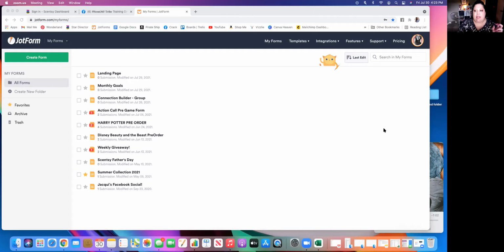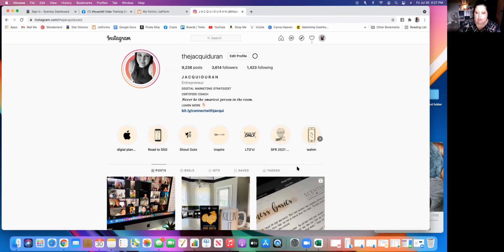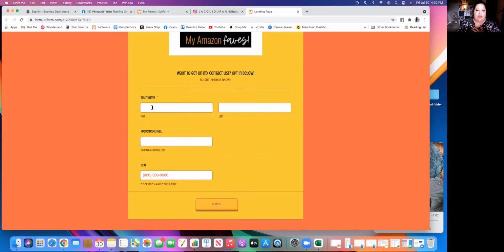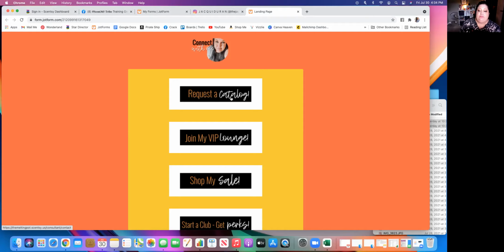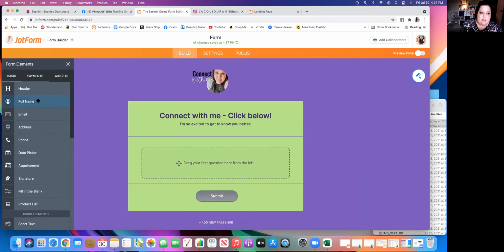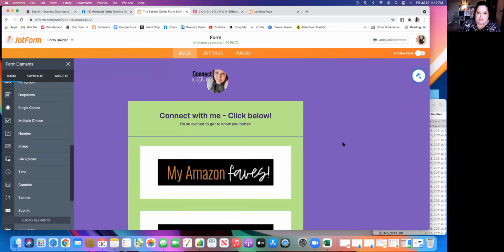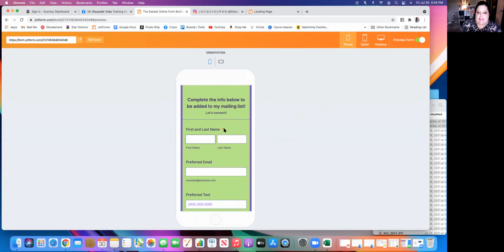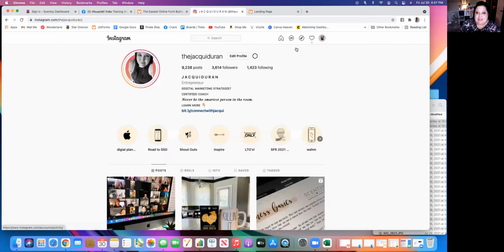How To Create a Landing Page Using JotForm for your Business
Whether you use the free or paid version of JotForm, this is how you can create one and keep in on brand and cohesive with your marketing.

| Shop and Join My Tribe!!

1. Results may not be typical. For average Consultant earnings, see the Income Disclosure provided by Scentsy.

US, Canada, UK, France, Germany, Mexico, Guam, Australia and New Zealand